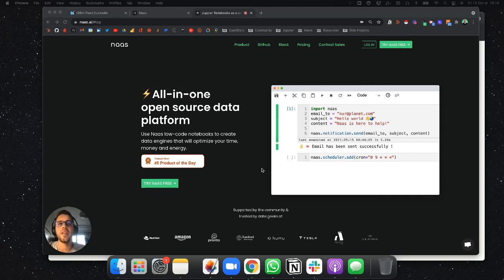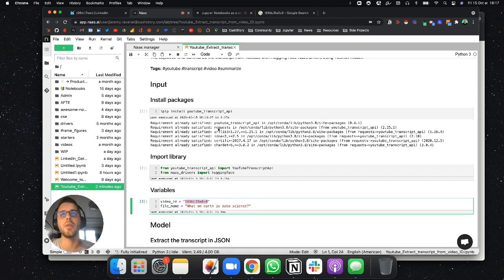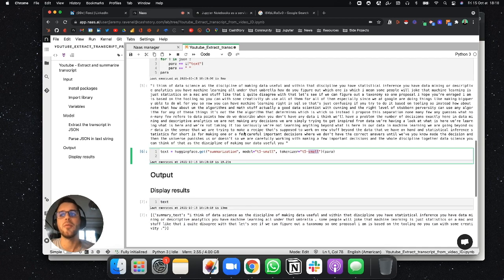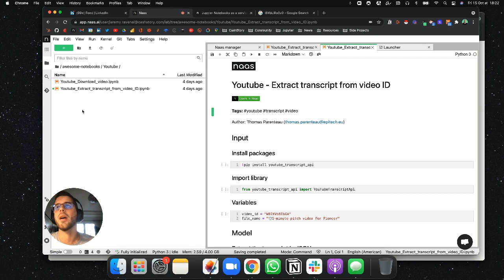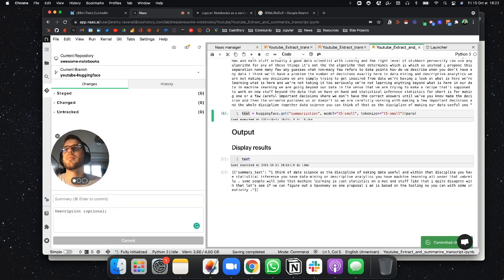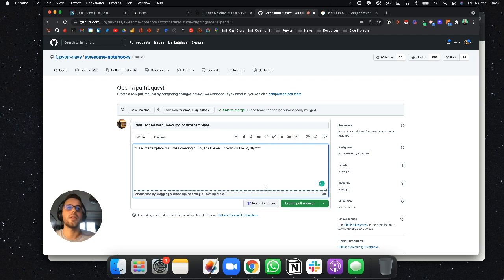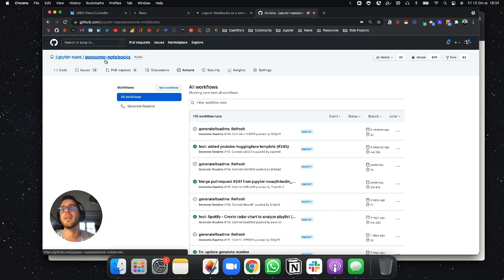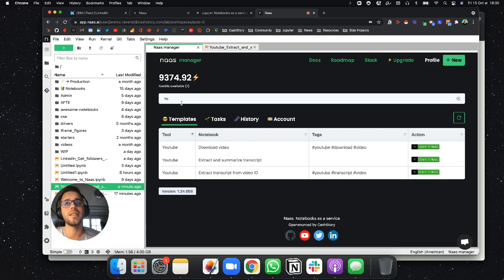💬 Using NLP to extract and summarize transcript from Youtube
🌍💬 Interested in Open Source + NLP but don't know where to start?
If you missed our LinkedIn live event yesterday, we talked about it.

Don't worry, here is the memo 👇 + the end of it with the recorded contribution in this video.

⚡️ Eddie Jaoude came to say Hi (he is one of the top Open Source contributors on GitHub, so thanks for your support 🙏)

⚡️ Gagan Bhatia came to the stage and shared his contribution experience on Naas Hugging Face driver and other open source projects.

⚡️ The success of your journey (but also outside of open source) is simple: "Communication First, Code Second"

⚡️You don't have to contribute only code
It can be documentation, answering questions...anything.

⚡️Issues = Problem
Start with the "Good First Issue" tag on any kind of repo, they are made for new contributors.

⚡️Pull Request = Solution
Even if it's not perfect just push something and communicate about it. Only the maintainer will decide when it's ready to merge to the master branch anyway.

⚡️Find a subject that is interesting for you!
If you don't know, come and talk to Open Source project maintainers so they can tell you how best you can help.

⚡️Understand the GitHub contribution workflow.
A lot of people who are not familiar don't contribute because they are not familiar with Git.

⚡️ Push a little bit every day.
Yesterday, we started with Gagan Bhatia a contribution live that was mixing 2 templates: one to extract a transcript, the other to summarize text, and today I finished it + recorded the 🔴 Live contribution for you! 🌍

It's pretty basic, yet a good start for understanding how to use NLP.

Do you find this content valuable?

No fear. No ego. Just be passionate 💚 ...and spread the open source love.